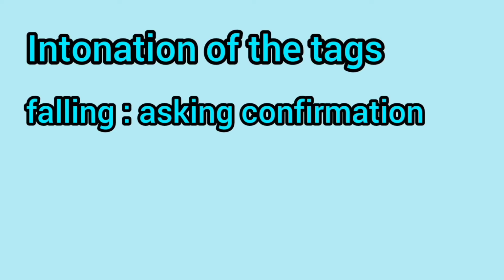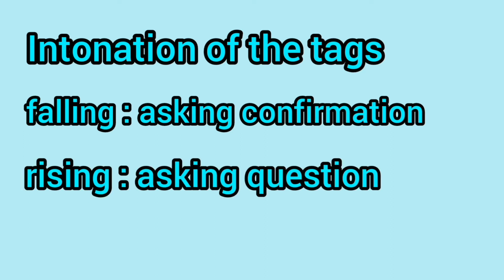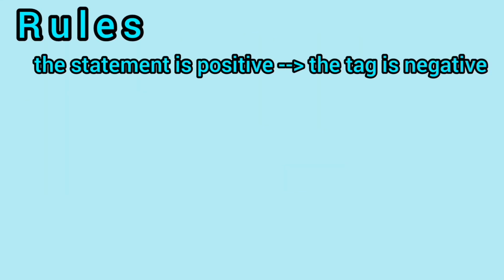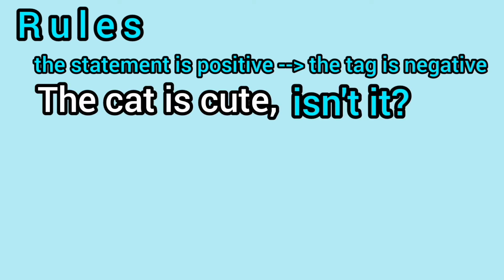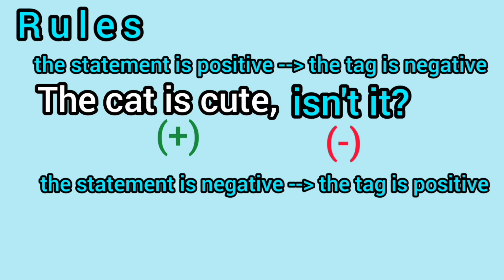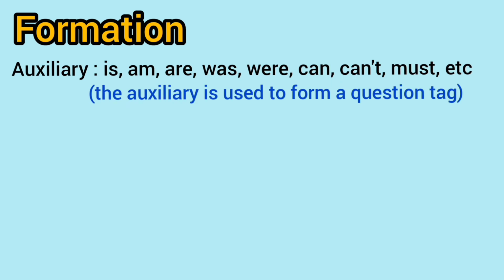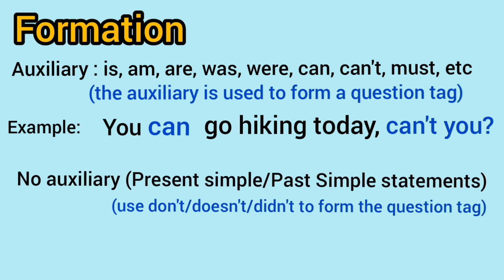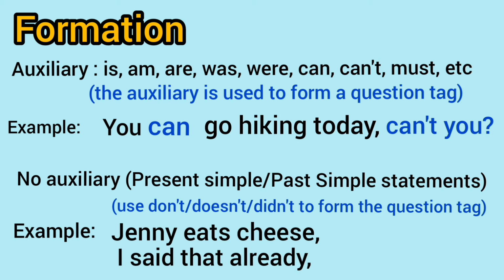Question Tags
English Lesson about question tags for beginners ESL students